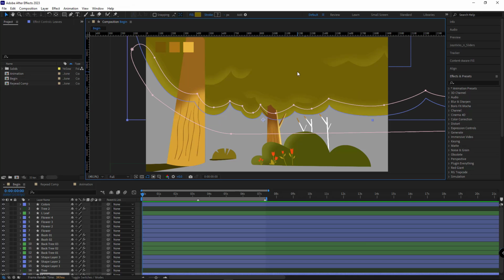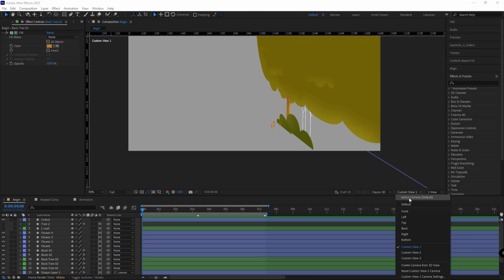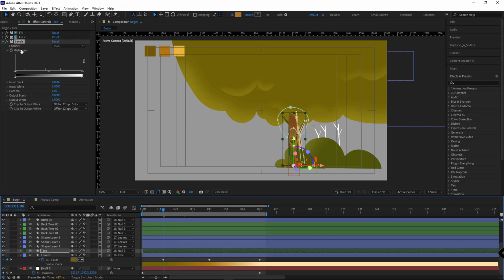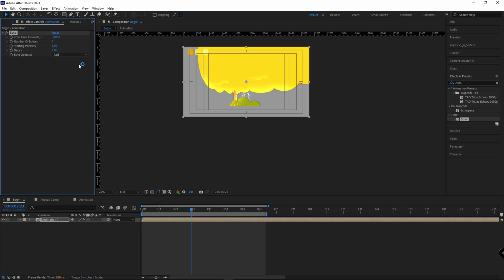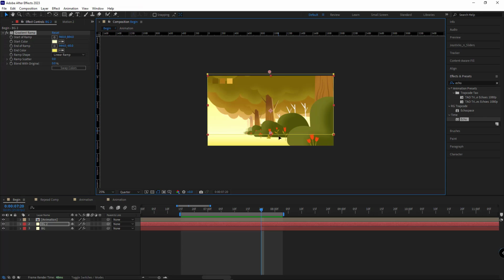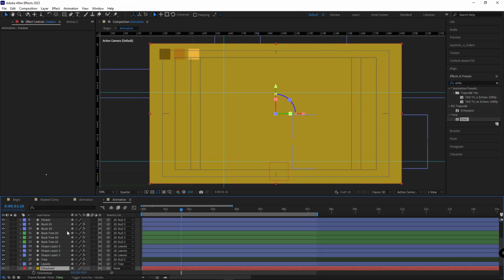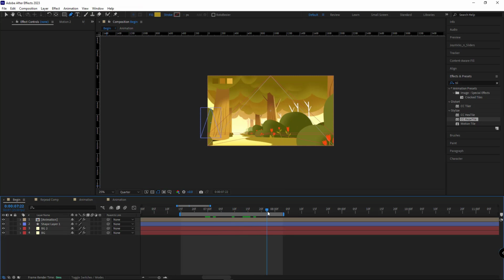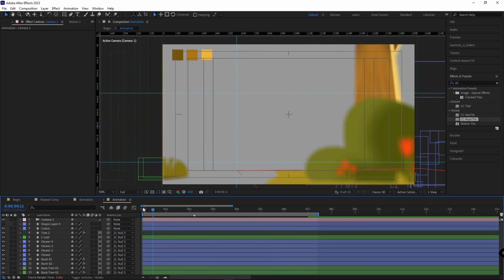Say Goodbye to Boring Backgrounds: Infinite Background in After Effects | Motion Graphics Tutorial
Welcome to another exciting Motion Graphics tutorial!
In this video, I'll be sharing my personal method for crafting captivating infinite backgrounds using After Effects. Whether you're a seasoned motion graphics artist or just starting out, this tutorial will equip you with the skills to create stunning backgrounds that seamlessly loop, adding depth and visual appeal to your projects.

With step-by-step guidance, I'll walk you through the process of generating mesmerizing infinite backgrounds from scratch. From setting up your composition to applying seamless looping techniques, you'll learn the essential tools and tricks to elevate your motion graphics game.

00:00 - intro
00:41 - How to Design the Layers
02:04 - Animating the Layers
07:35 - Looping the Animation
09:07 - Making Background
10:07 - Animating the Left Scene Side
12:00 - Making Shadows
15:55 - Adding more Depth to the Scene